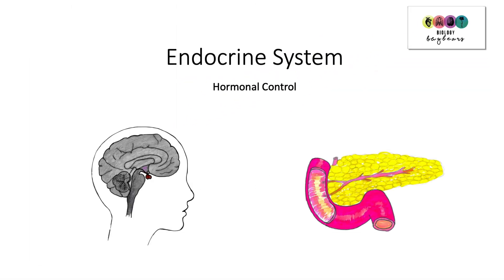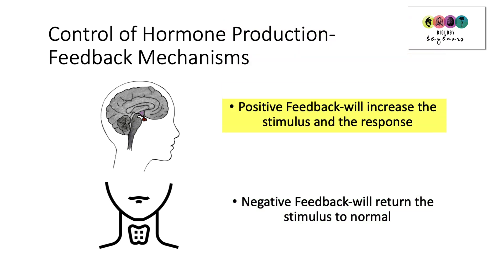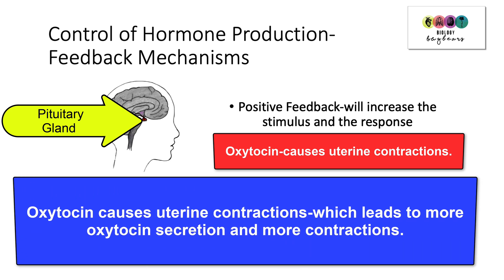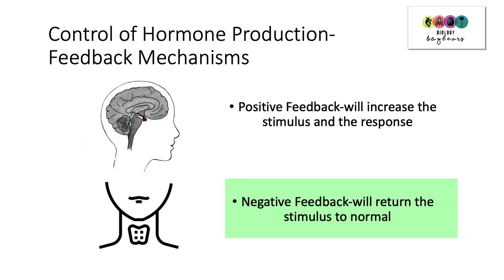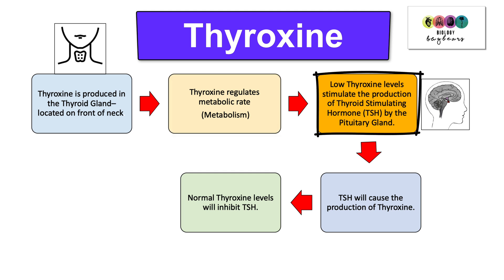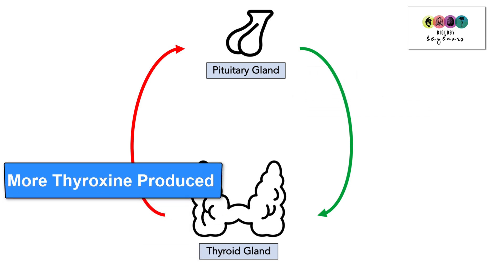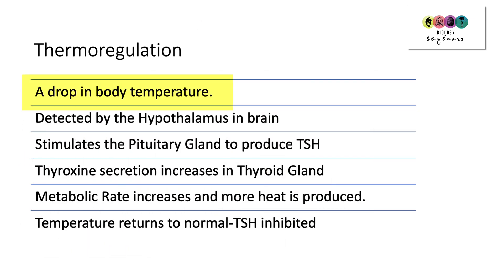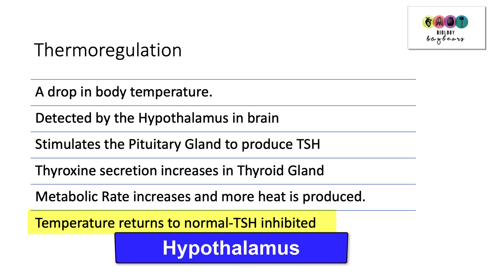Negative Feedback & Hormonal Response-Leaving Cert Biology 2024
This @BiologyBugbears video is an overview of the feedback mechanisms which control hormone production. Negative Feedback is a key focus with TSH and Thyroxine. Hormonal response to cold is also addressed-possible exam question topic and connects many chapters together which is also very important to consider.